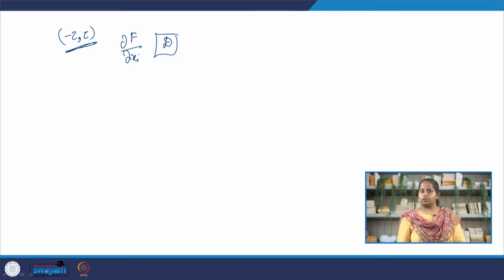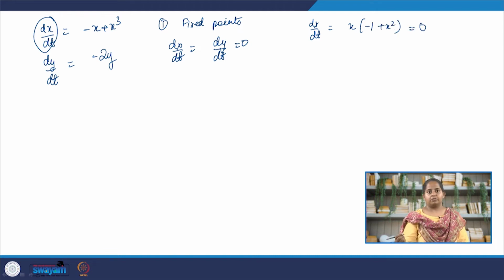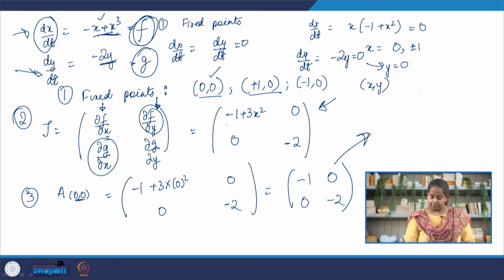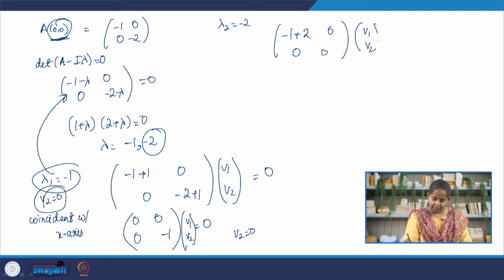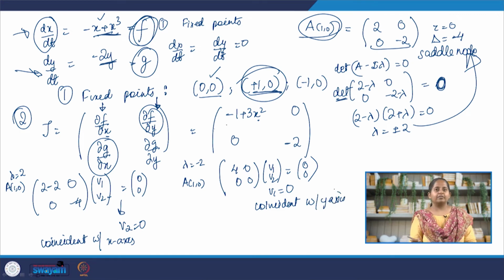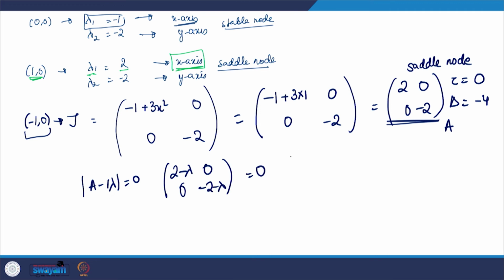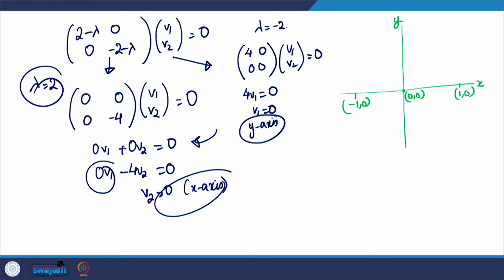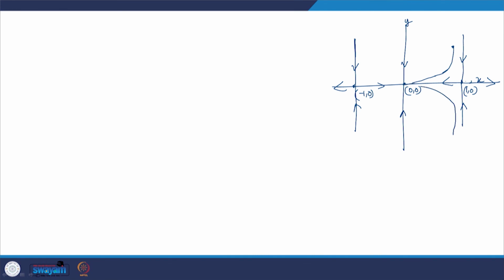2D Systems - VI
This lecture discusses about the qualitative analysis of a 2D non linear system.